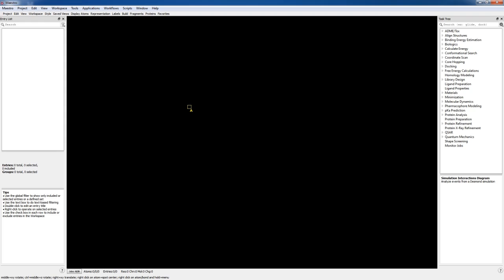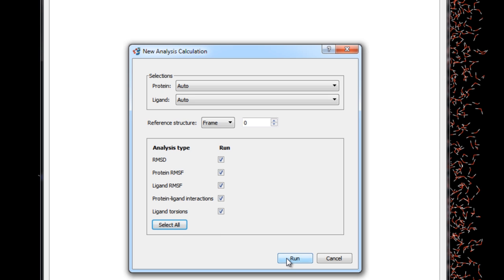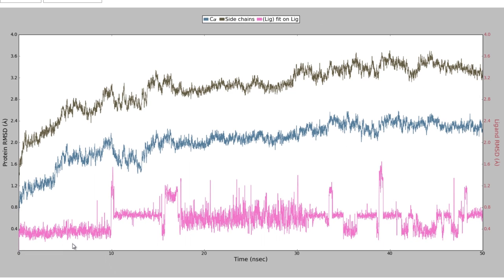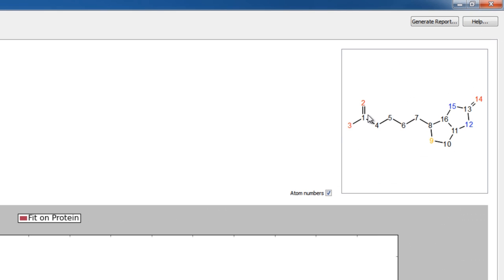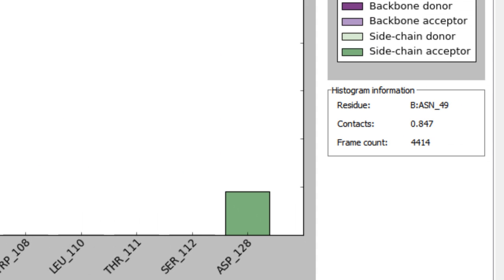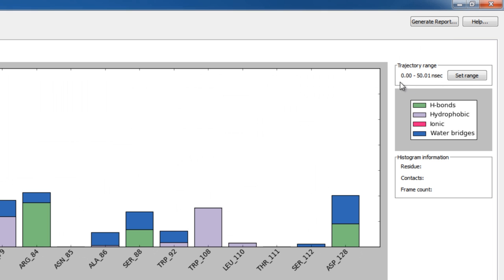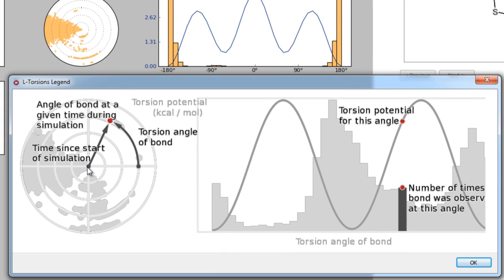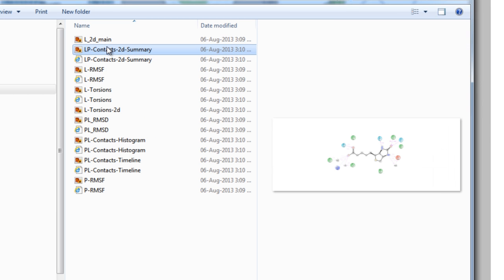[OUTDATED] Desmond - Analyzing MD Trajectories with the Simulation Interactions Diagram (Part 4)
for updated steps.